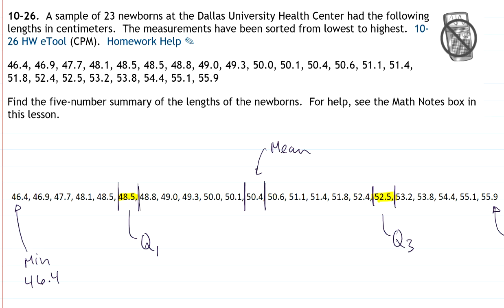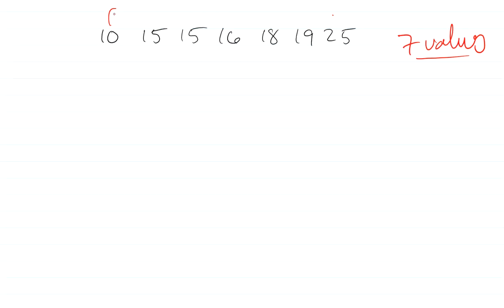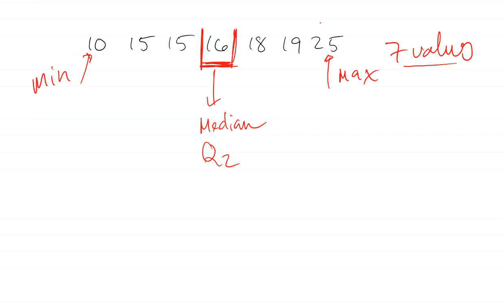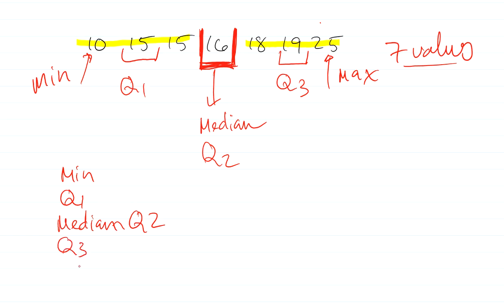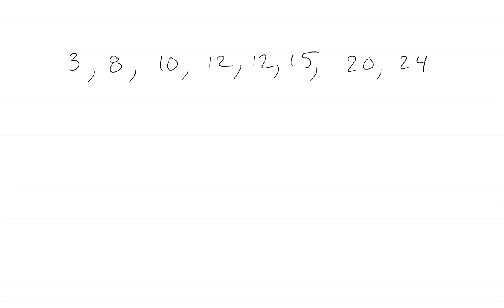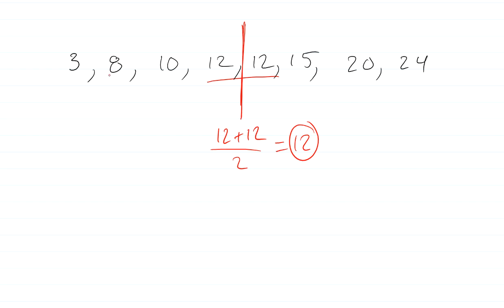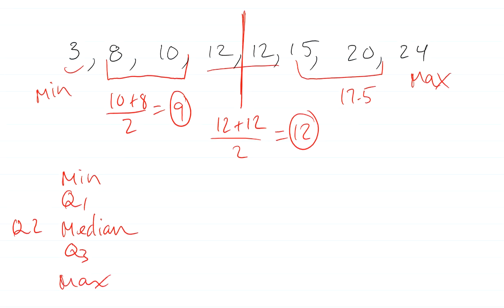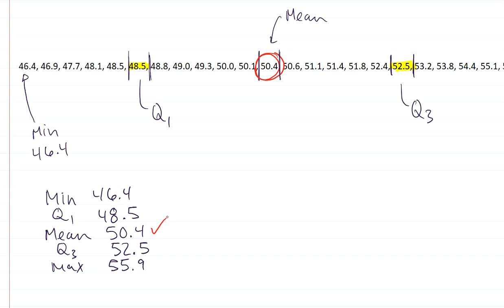10 26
Description